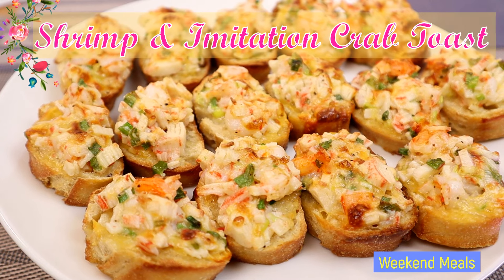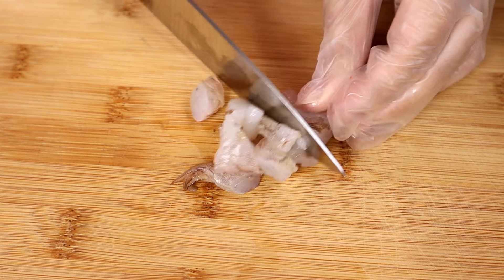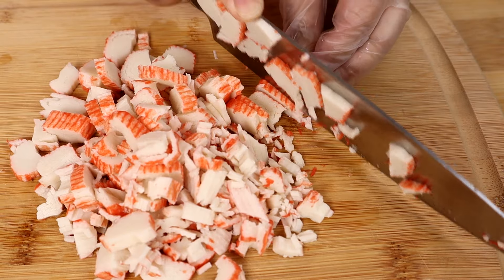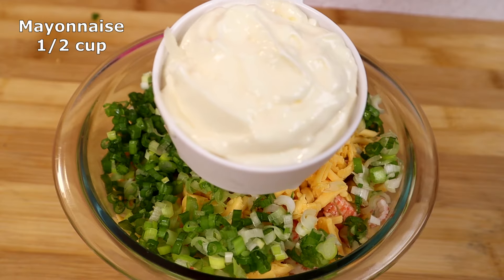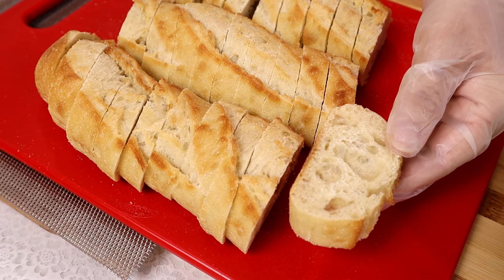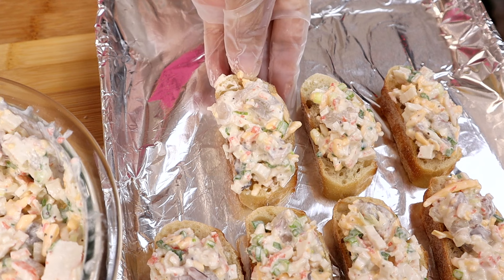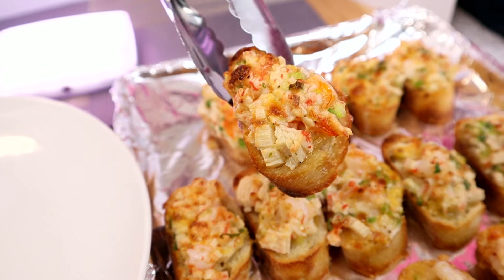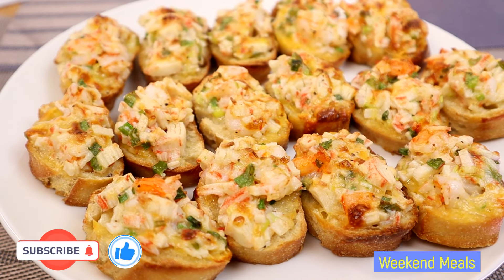Shrimp & Imitation Crab Toast, Best Appetizer for Parties! [CC Added]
Welcome to our Weekend Meals channel. Today's Weekend Meals will show you how to make Shrimp & Imitation Crab Toast.  This is a perfect type of toast for parties.  You can enjoy this crispy and delicious toast as appetizer or snack.  Follow my video and make this delicious toast to bring to parties, everyone will love it! I hope you like the video. Thanks! 💗💗

Ingredients:
1 loaf Bread /baguette
250g Shrimp
250g Imitation Crab
1/2 cup Mayonnaise
1/2 Cheddar Cheese
1/2 tsp Chicken Seasoning
1 tsp Garlic Powder
1/2 tsp Black Pepper Powder
1/3 cup Chopped Green Onion
2 tbsp Butter